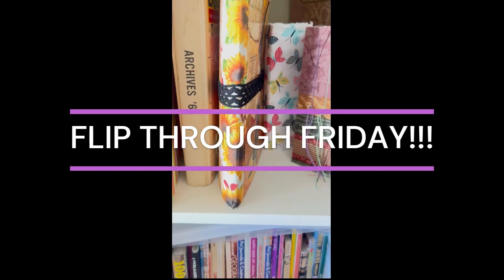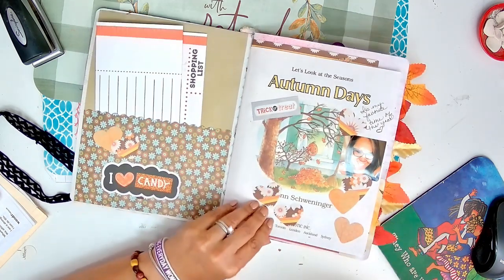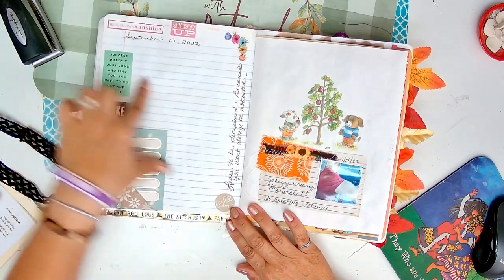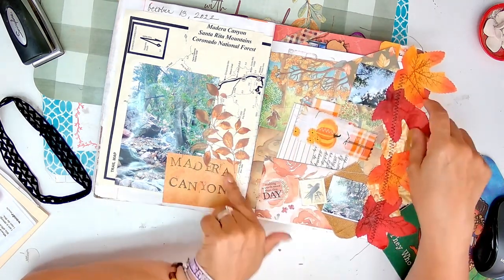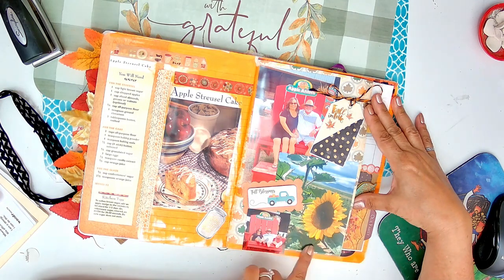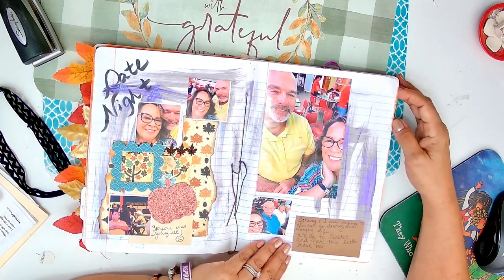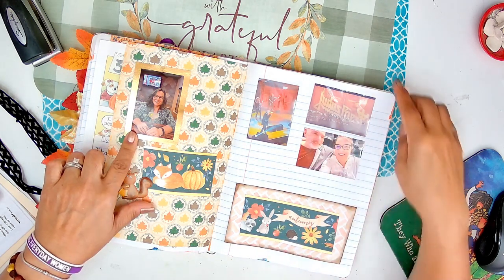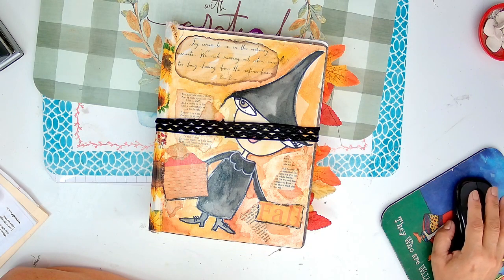flipthroughfriday Sharing my Autumn Journal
This is what I created this weekend using a file folder and paper collection. This was fun and easy and great for a beginner junk journal maker! Thank you for subbing and be on the lookout for lots of hidden giveaways!

Thank you all for being here and supporting my channel, I really appreciate you!